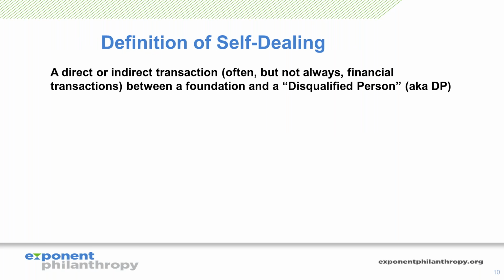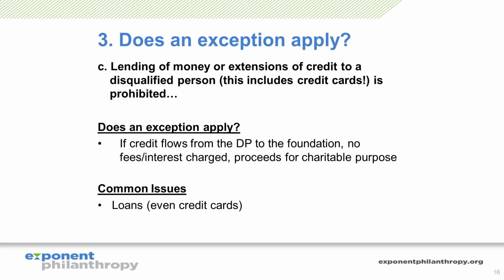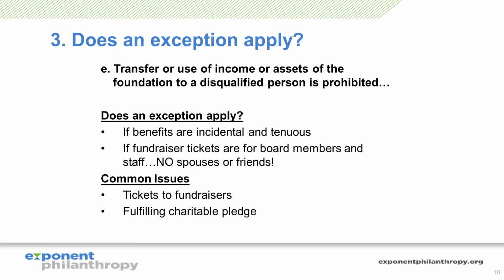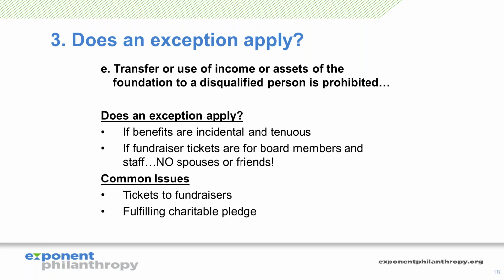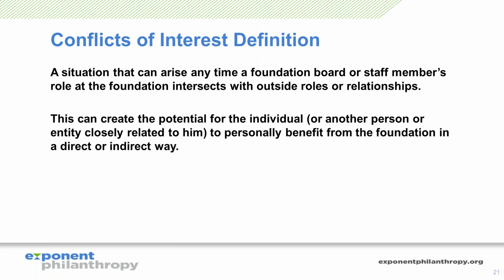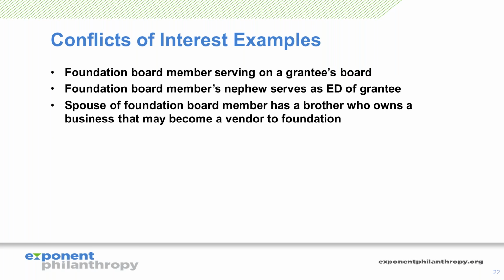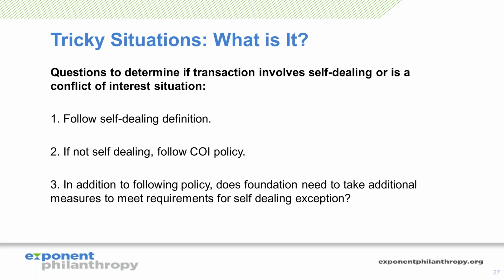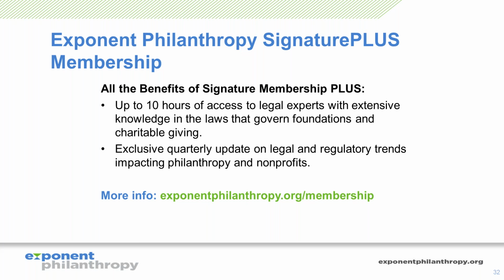Self-Dealing and Conflicts of Interest